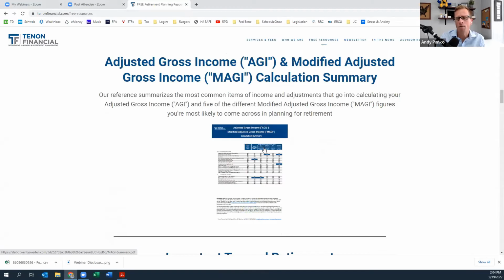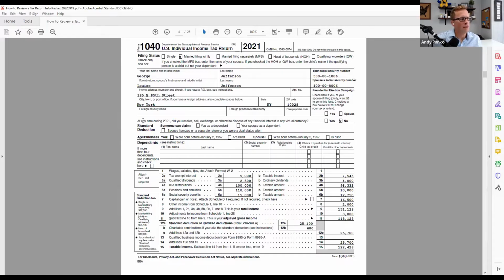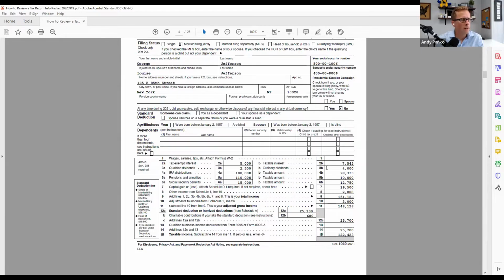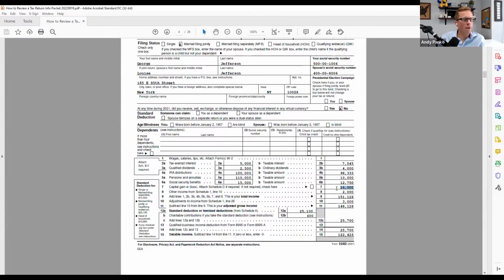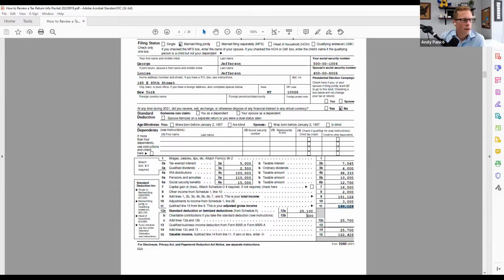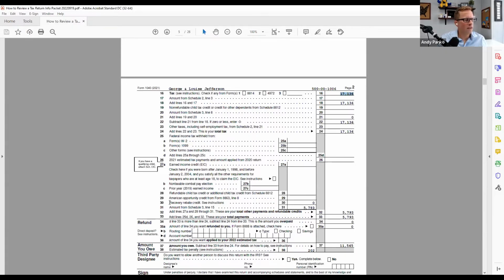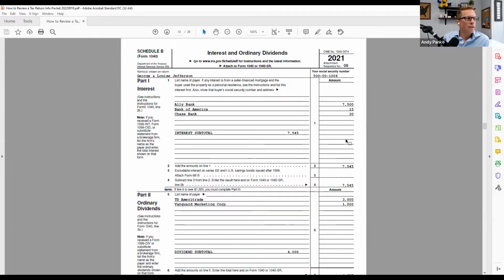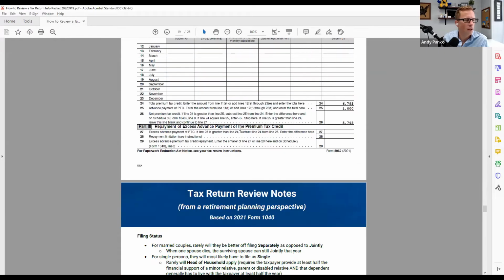How to Review a Tax Return (as a Retirement Planner)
Replay of the webinar, "How to Review a Tax Return (as a retirement planner)," from September 19 2022